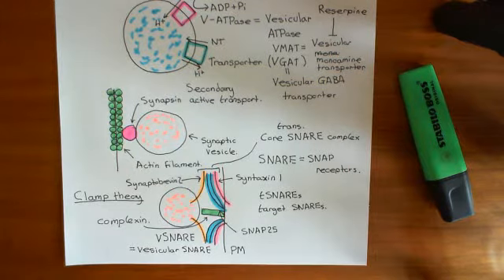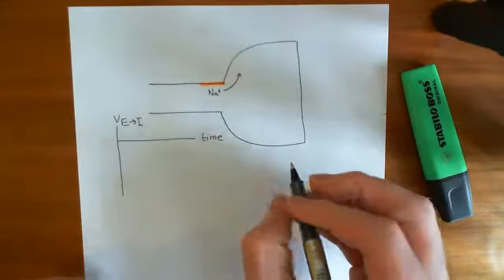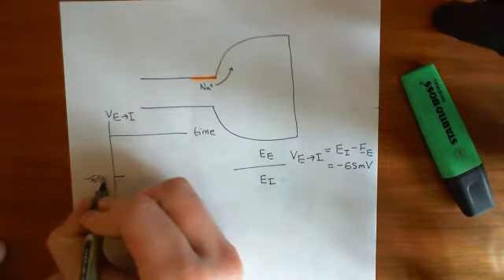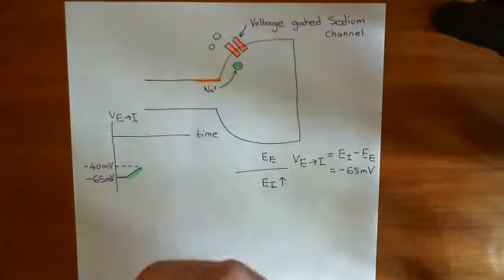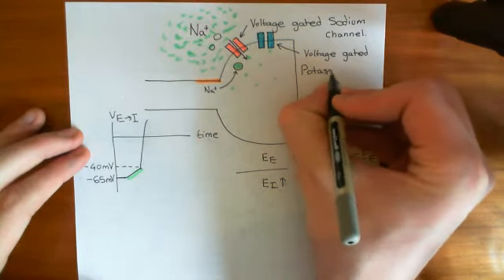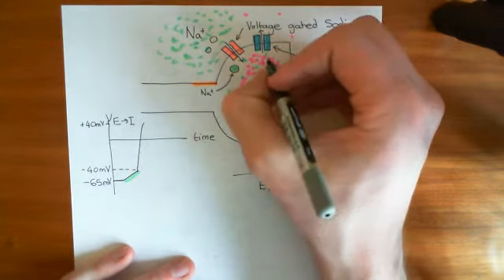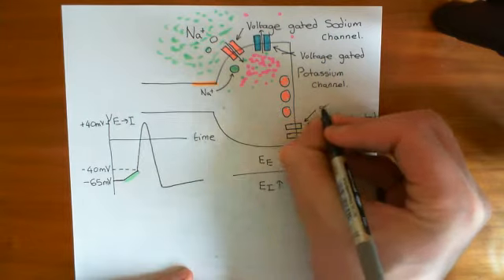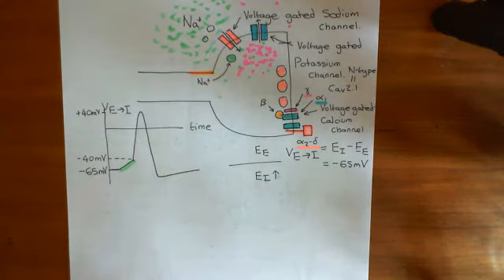Neurotransmitter Release Part 3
In this video we discuss the mechanisms underlying the release of neurotransmitter from the presynaptic neurons at synapses.